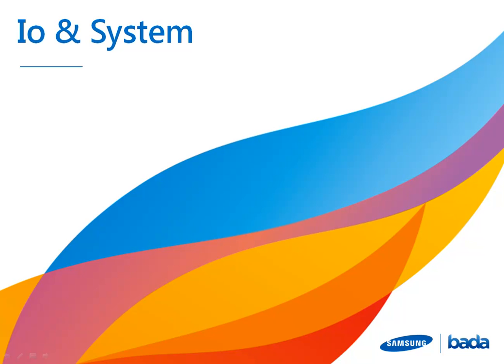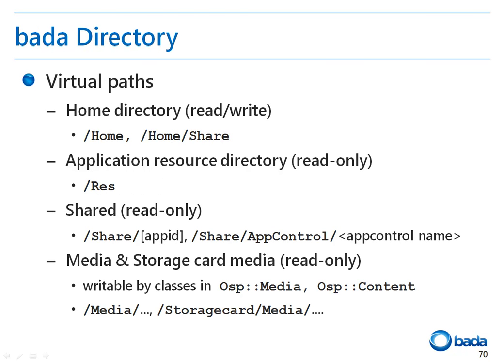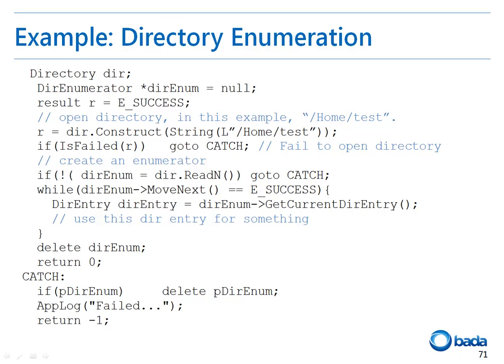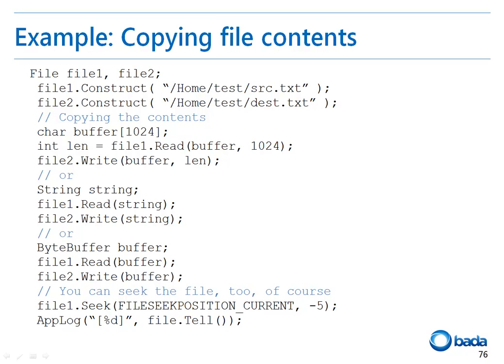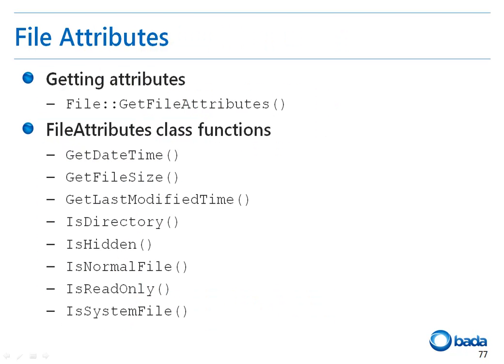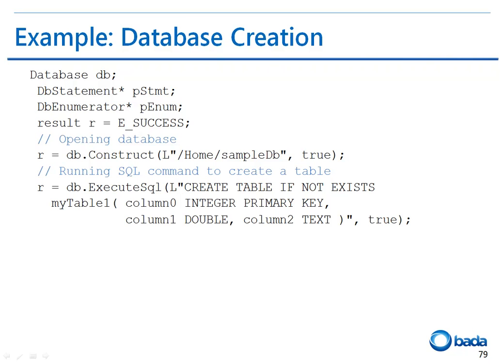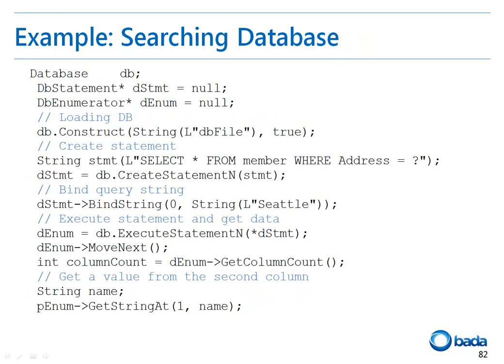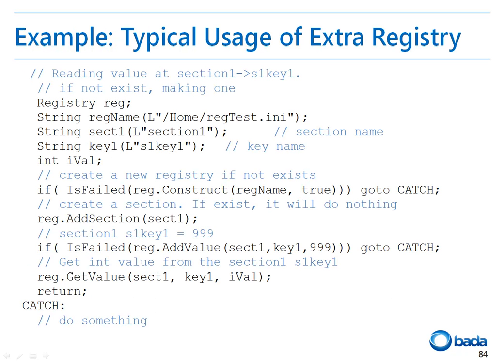bada lecture - IO & System (1/2)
Samsung bada provides the File and Directory classes to access the file system. The bada file system uses data caging per application to enhance security. That is, applications can only access their own directory and files. The Database class is based on SQLite and supports SQL queries. Using the Database class, the application can treat large amounts of data easily.

The application can control devices, such as getting device information, registering alarms, or changing vibration mode or style. And there are classes to get system information, such as the current time in UTC, standard, and wall time modes, runtime heap memory and storage availability, battery level, system specifications (platform version, screen size, keyboard type), device accessory connection state, and current user settings.